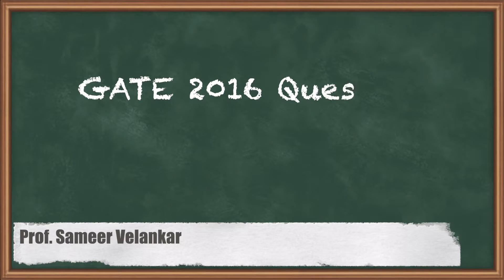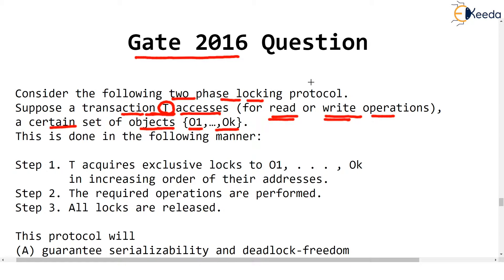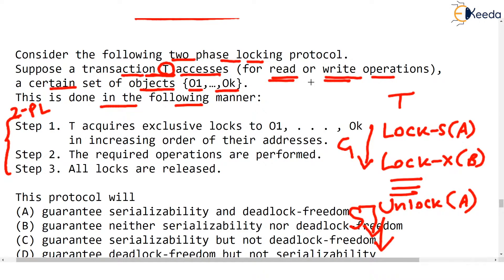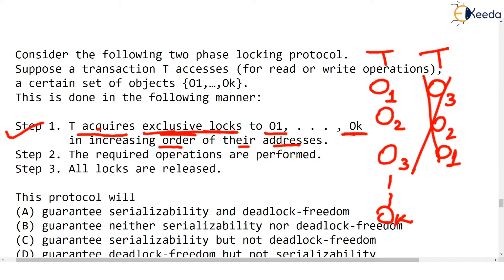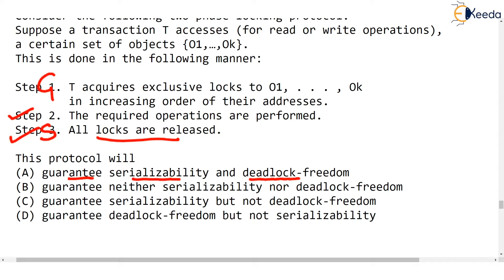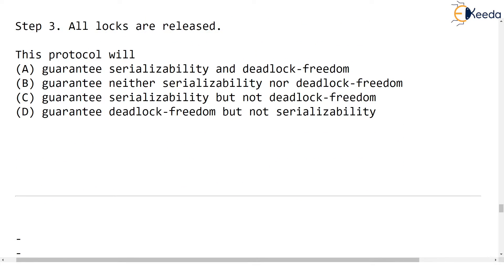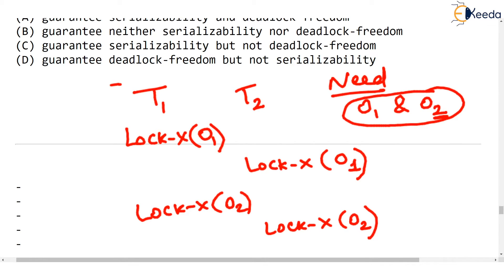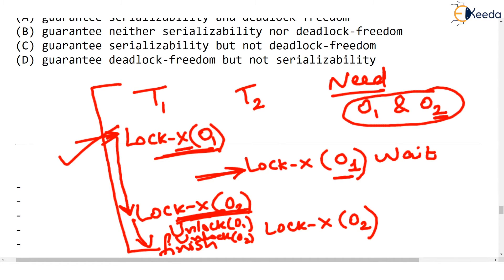Solving GATE 2016 Question On 2-PL In Databases: Step-by-Step Explanation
In today's video, we're diving deep into the world of databases and tackling a challenging question from the GATE 2016 exam. If you're preparing for competitive exams or simply passionate about databases, you're in the right place.

In this video, we will be discussing a question related to Two-Phase Locking (2-PL) in databases. We'll break down the question, explain the concepts involved, and provide a step-by-step solution. Understanding 2-PL is crucial for anyone aspiring to excel in the field of computer science and database management.

Happy Learning.